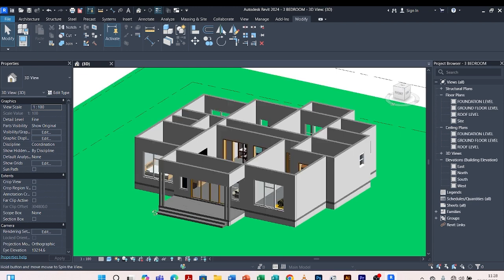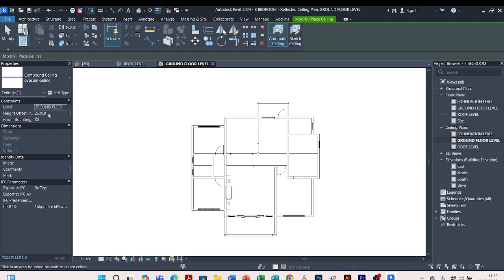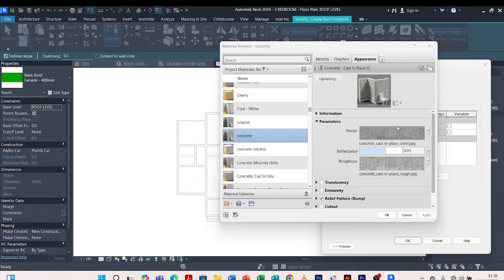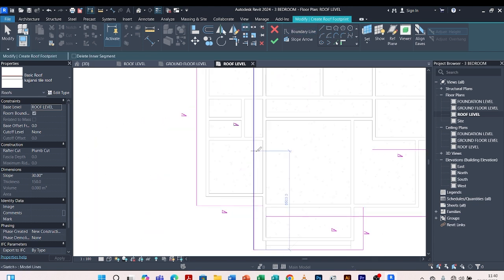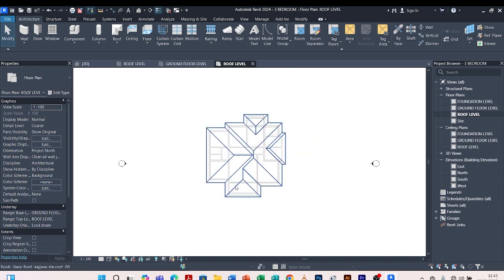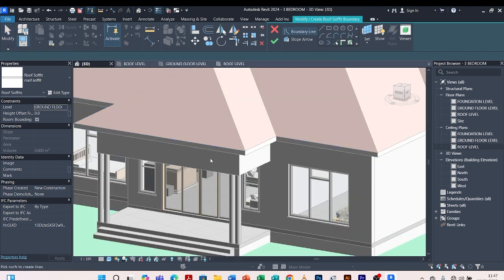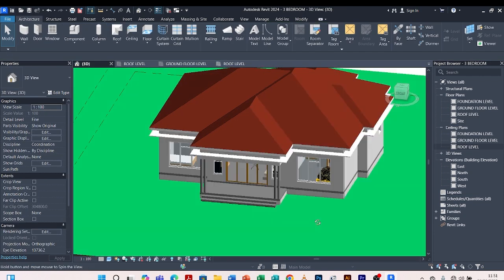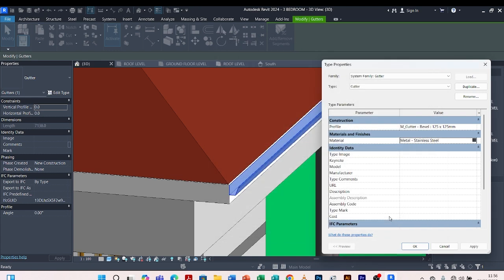Creating Roofs in Revit Made Easy Step by Step Process!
In this Revit tutorial, you'll learn how to create different types of roofs using Revit’s powerful modeling tools. Whether you’re an architecture student, a BIM professional, or just starting out, this video breaks down the entire roof creation process in a clear, beginner-friendly way.